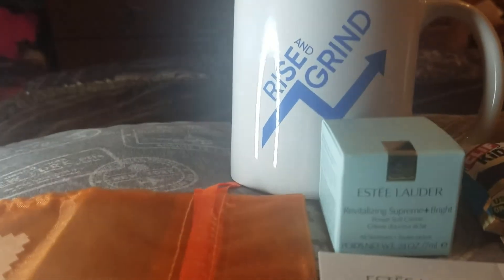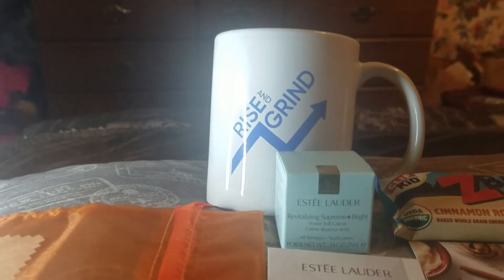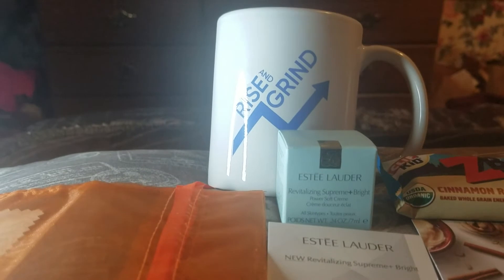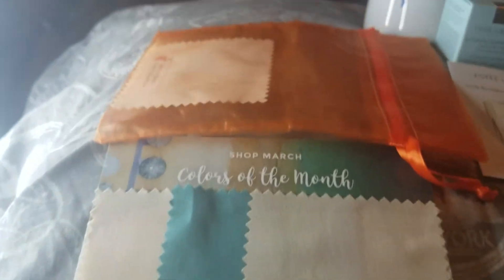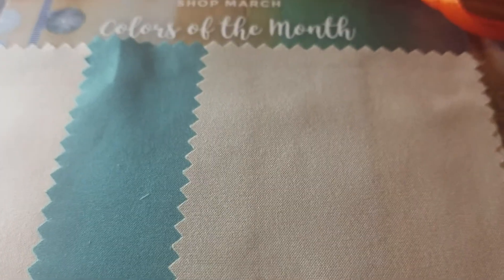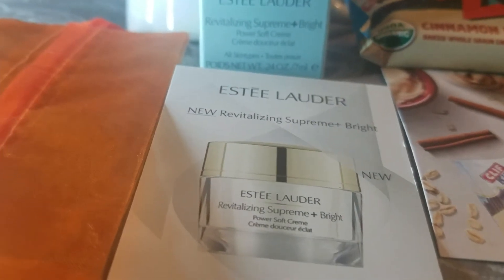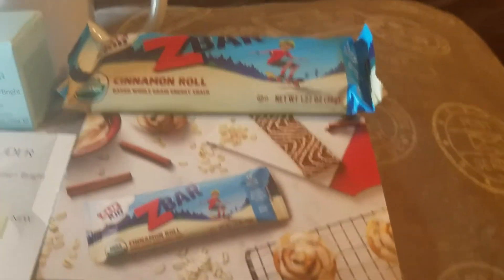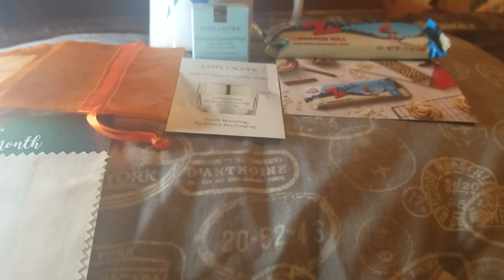Mail call 4/2/21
Today's mailbox freebies. Coffee mug from Morning Brew prelaunch, CLIF kid ZBAR from CLIF kid's Facebook page, swatch samples from Peach Skin Sheets & Estee Lauder Rivalizing Supreme & Bright Power Soft Creme from Estee Lauder's Facebook page.